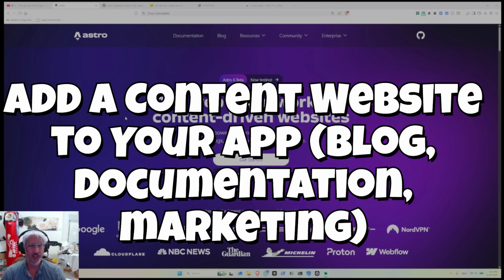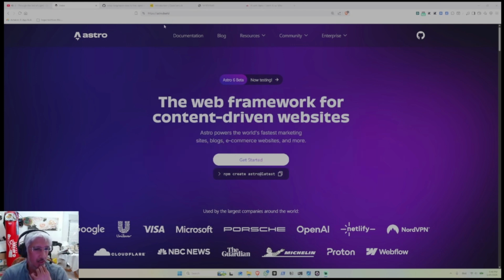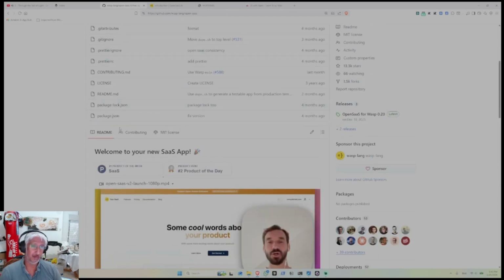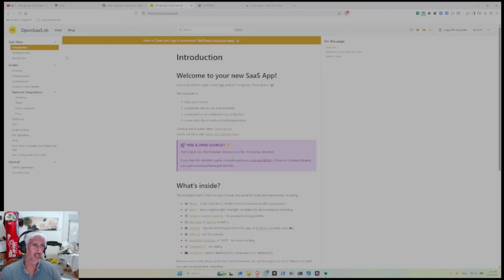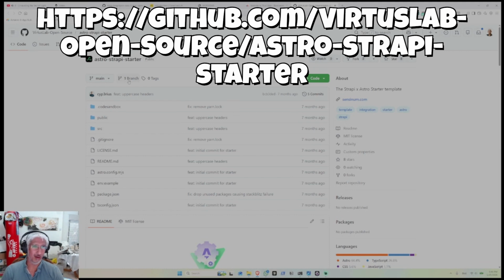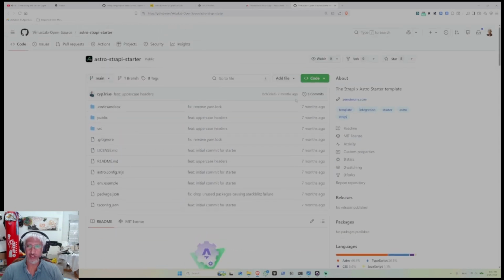How to Add a Website, Docs & Blog to Your App FAST (Astro / Strapi Templates + Open Source Stack)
If you’re trying to add a website, blog, docs, or CMS to your app, here’s a cleaner approach: don’t mix marketing/content code with your actual product dashboard.

In this video, I break down how teams are using Astro (a modern content-focused framework) to render websites, documentation, and blogs—then pairing it with a CMS like Strapi when needed.

What you’ll learn:

 - Why separating your marketing site/docs from your app front-end keeps your codebase cleaner
 - How Astro fits perfectly for landing pages, blogs, and documentation
 - How to connect a CMS like Strapi to Astro (including using a pre-built starter repo)
 - How open-source boilerplates can handle auth, payments, and more—while Astro handles content
 - Where to find free templates and resources to ship faster

If your app’s front-end should stay focused on the client dashboard, this modular setup lets you keep content (sales pages, blog posts, docs) in its own lane—while still linking everything together smoothly.